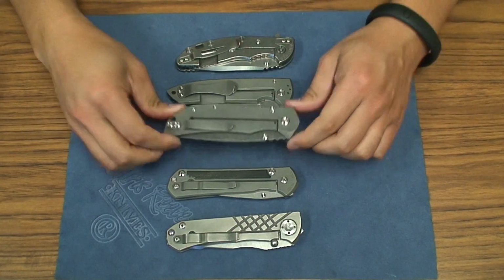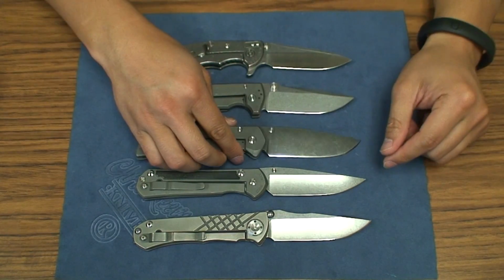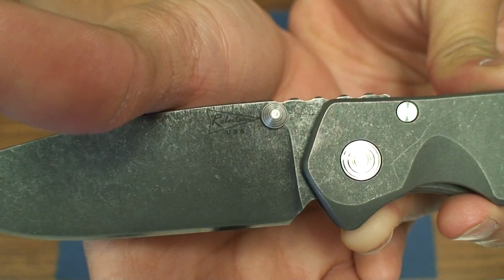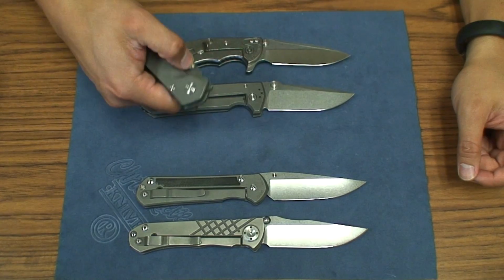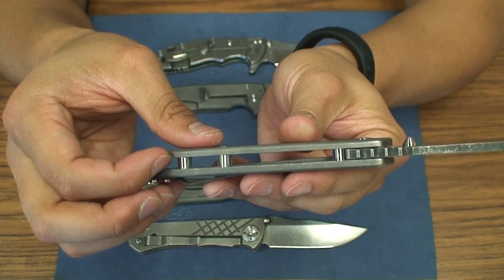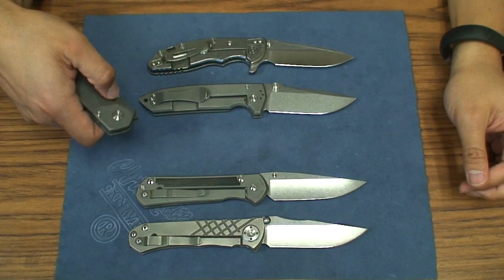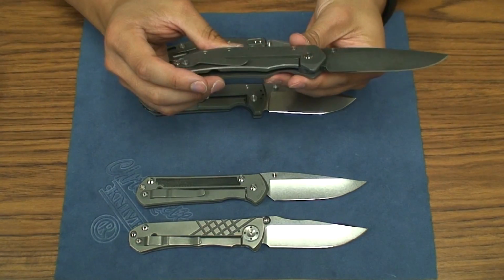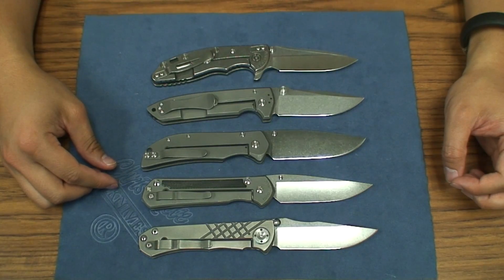Calavera Cutlery Jeremy Robertson El Patron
Review of the Calavera Cutlery El Patron 3.75" in CPM-3V by Jeremy Robertson.  Just an amazing blade that is like the Sebenza on steriods.  Superior materials with thick stock all around.  This is a definite "work" knife.